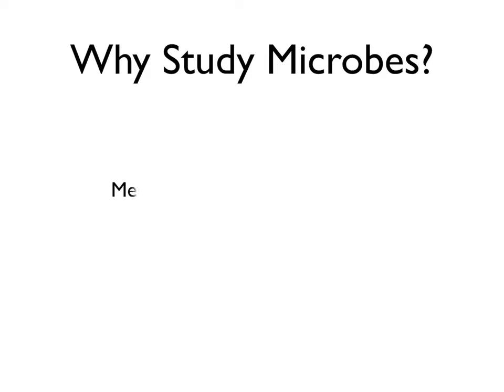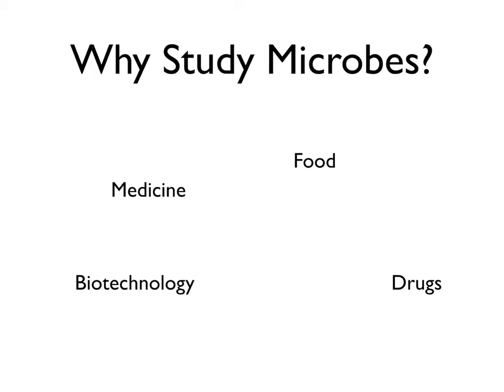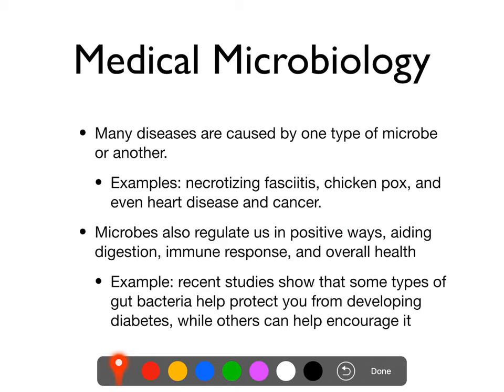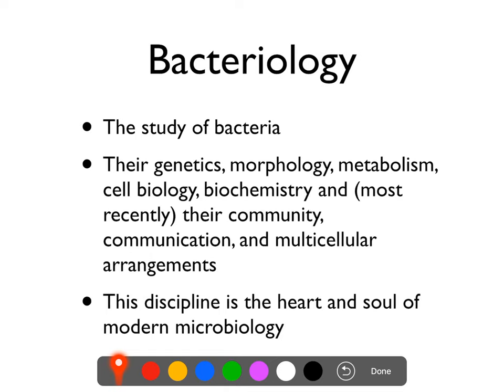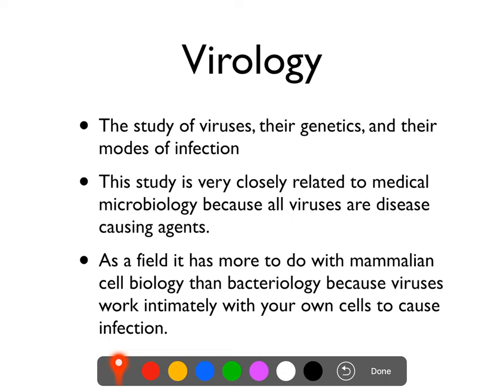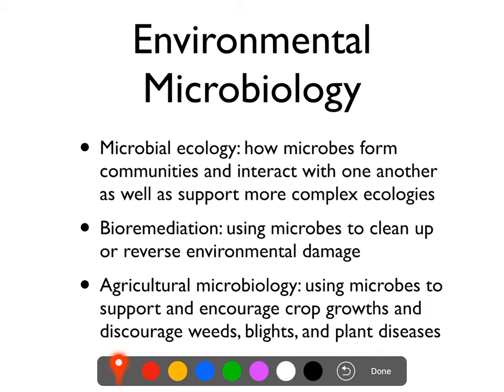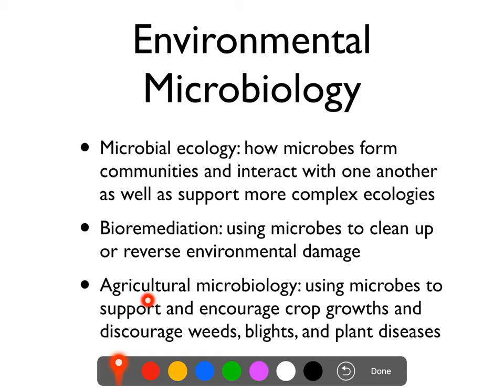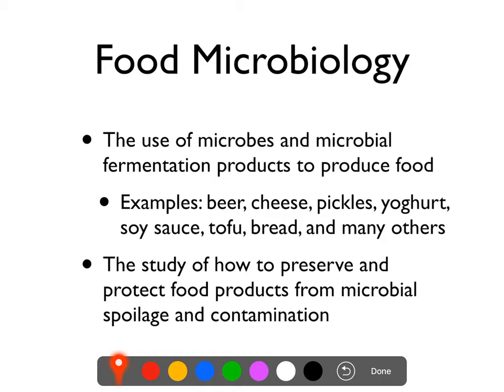September 4, 2019